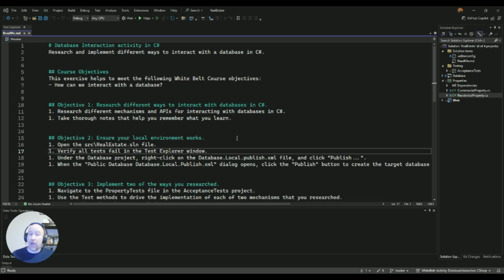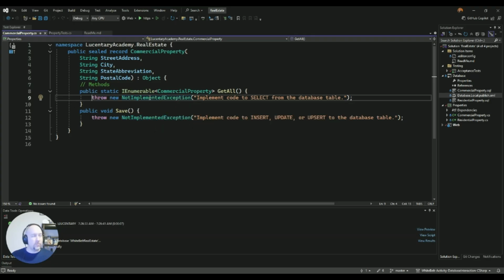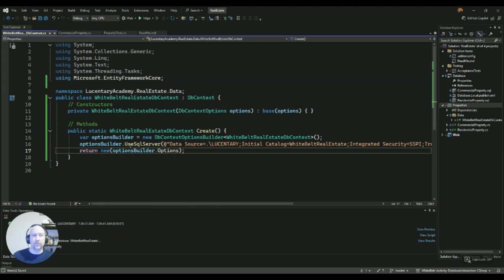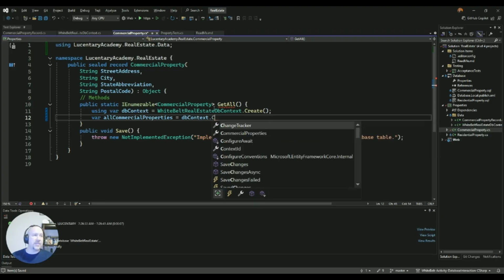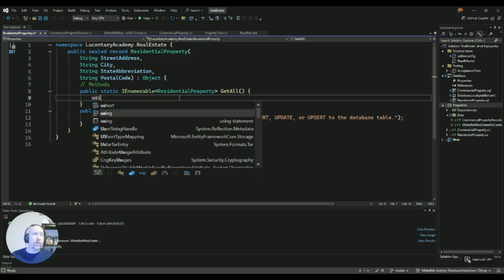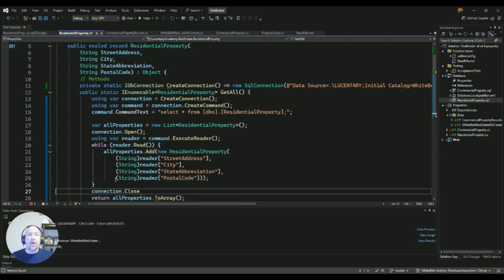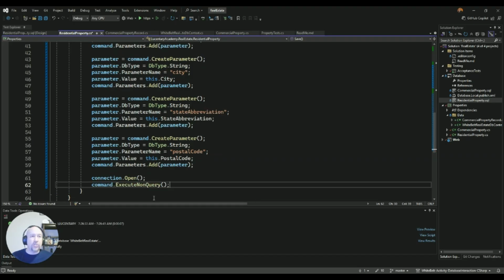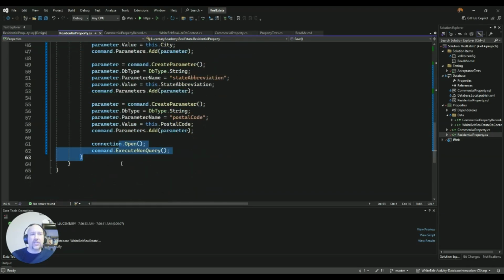White Belt - Database Interaction in C#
In this video, I walk you through the process of interacting with databases in C# using two different mechanisms: Entity Framework and ADO.NET. I demonstrate how to set up a local SQL Server database, implement the Entity Framework for a commercial property class, and use ADO.NET for a residential property class. I also highlight the performance differences between the two methods, noting that the ADO.NET version was significantly faster, taking just 3 milliseconds compared to 487 milliseconds for Entity Framework. I encourage you to research these technologies further and implement the examples provided. Please ensure to reset the database before running the tests to avoid data conflicts.